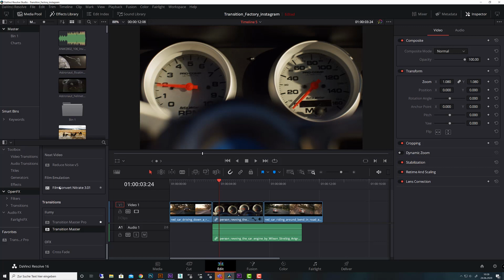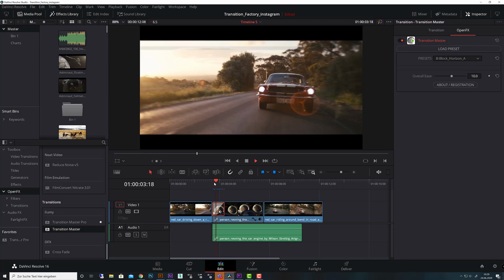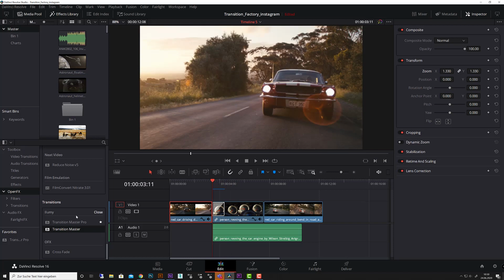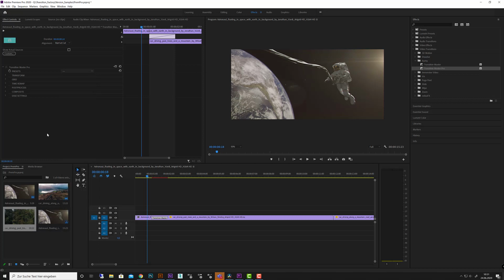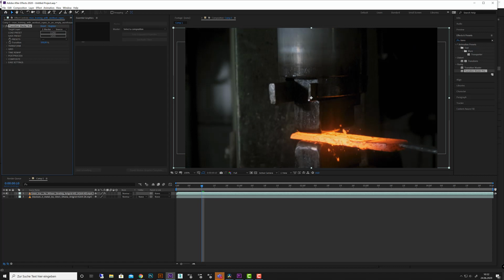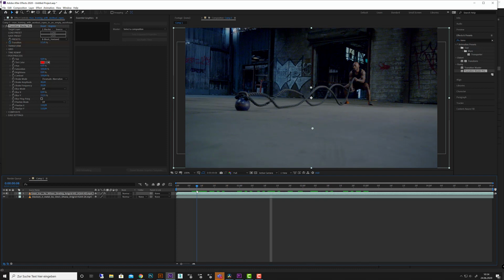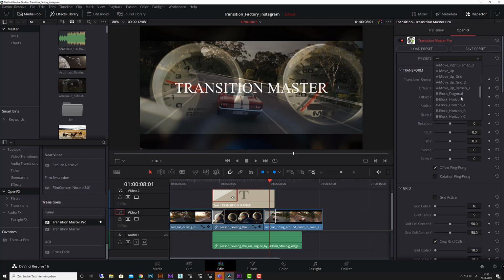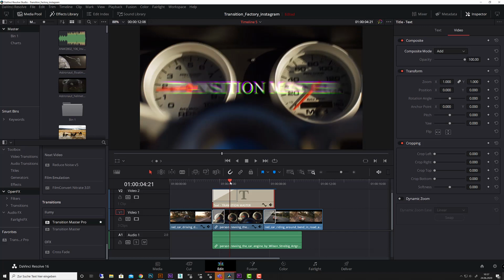#19 TransitionMaster quickstart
This is the quickstart guide to our plugin Transition Master.

This is for Davinchi Resolve, Premiere Pro, Nuke and Aftereffects. All cross plattform.

Create your own transitions in no time. Save them as preset and use all your transitions native inside your cutting software. Transition Master will behave like you expect a transition to behave. Pure drag and drop to the clip.

You never have to:
- Check framerate
- Import transitions additional to your Project
- Switch between several Windows
- Check size and duration

All you have to do is to drag it :-)
Use a preset or build your own